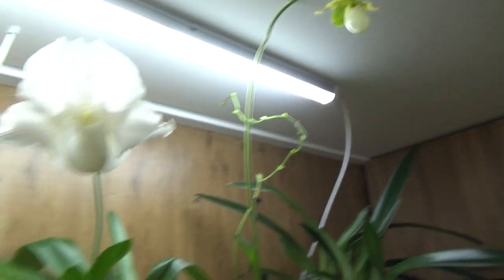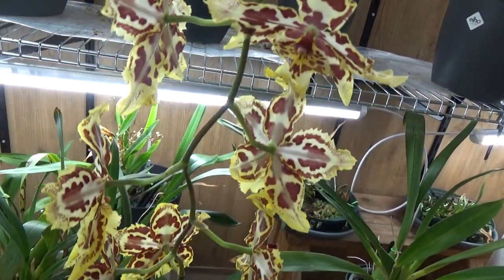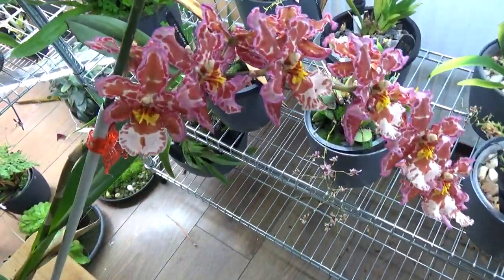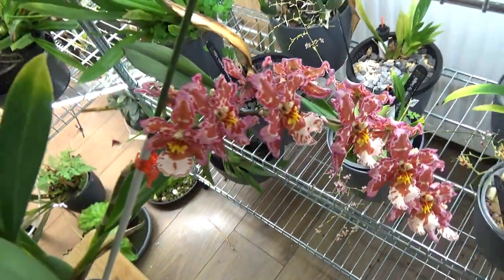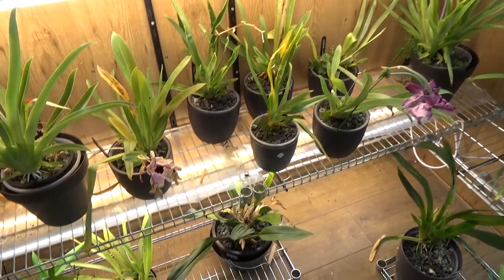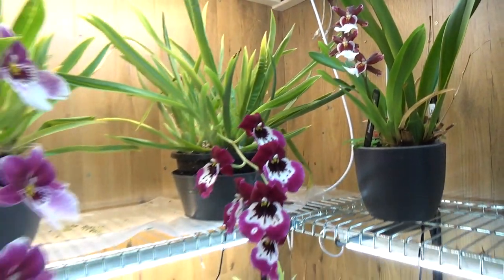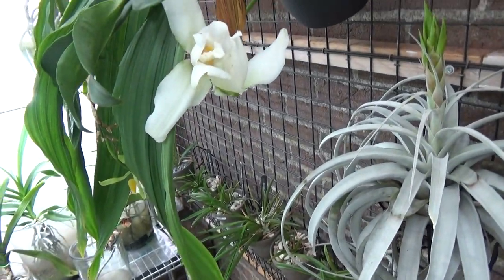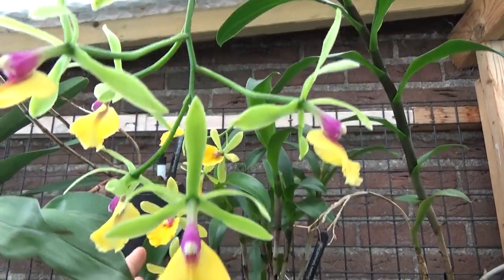Beautiful orchid blooms! Update for Februari!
An update on all those beautiful orchid blooms! Update for Februari! Let's gooooo :D

Do you want to help me buy my first "YouTube Orchid"?...:D
A BIG thanks!! :D

"Stuff" that I use:
Feed:
Rain mix:
Pest control:
My oil based solution:
Pot's:
Black self watering pots:
ELHO Brussel pots (different sizes!):
Net pots:
Small:
Watermeter:
Media:
Small Pumice:
Watering:
Pump and hose: